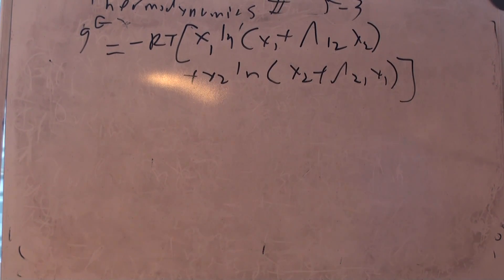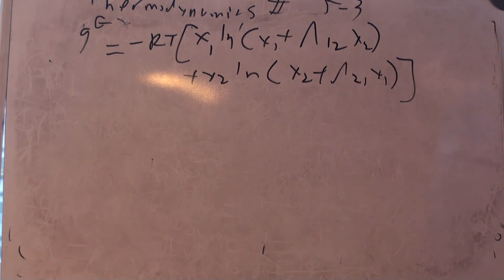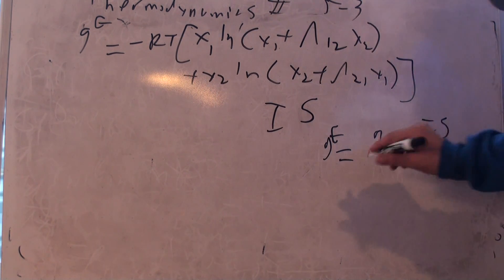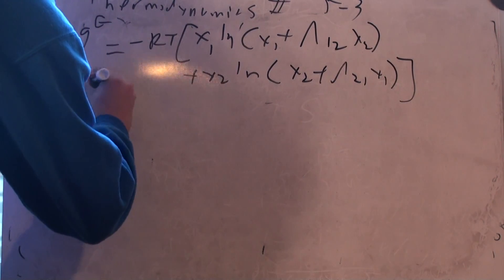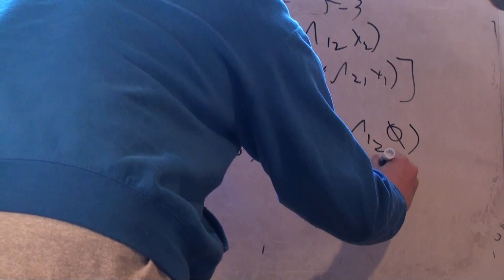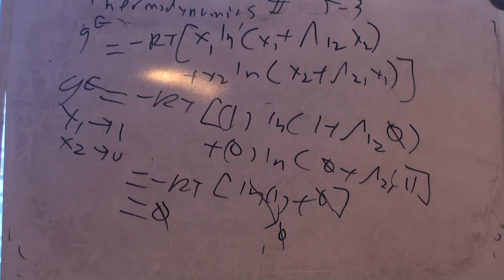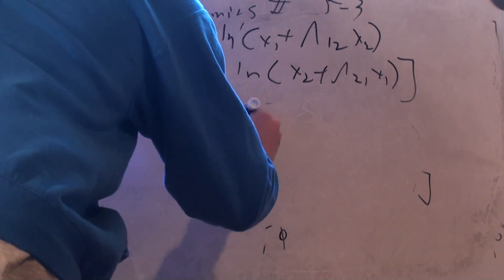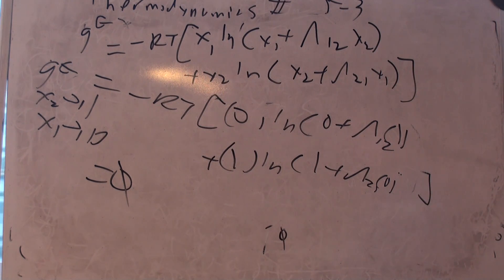Thermodynamics II homework 5-3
The solutions to the SDSM&T thermodynamics homework #5-3.  HW#5 is on activity coefficients.